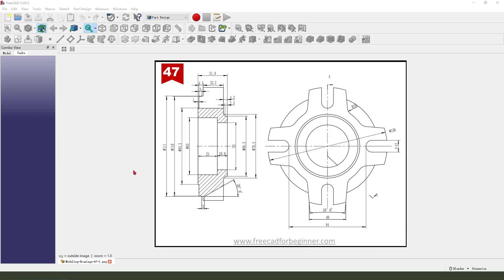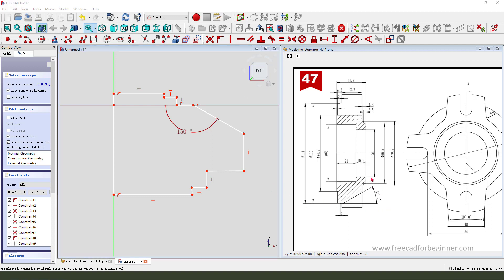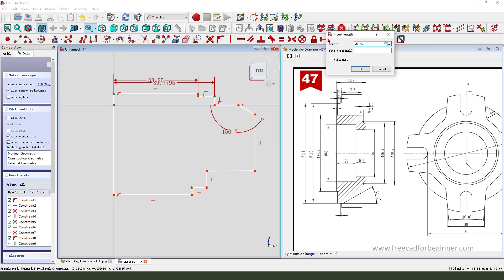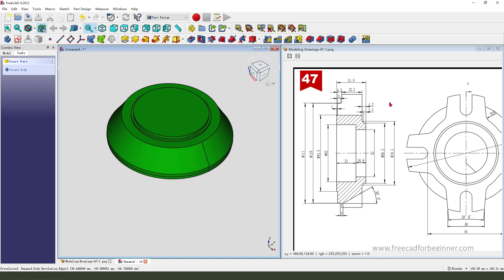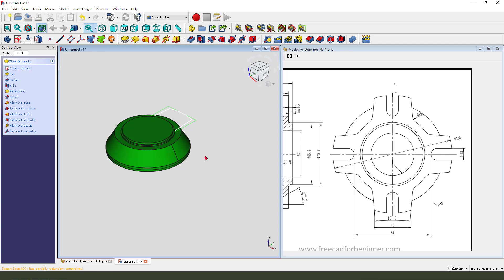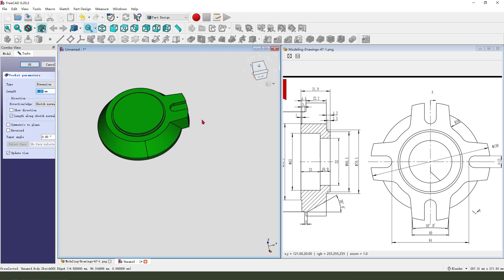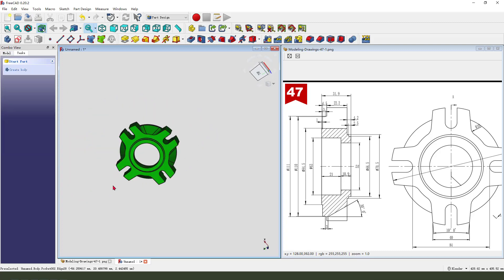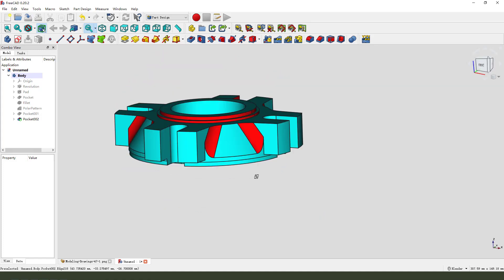FreeCAD Tutorial for beginners,basic model exercise-